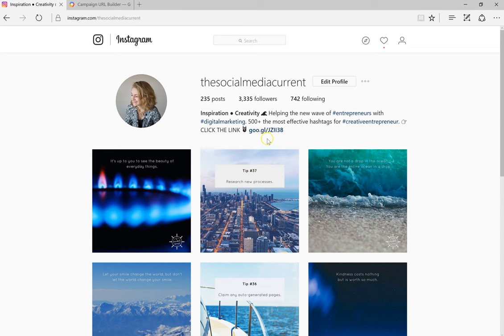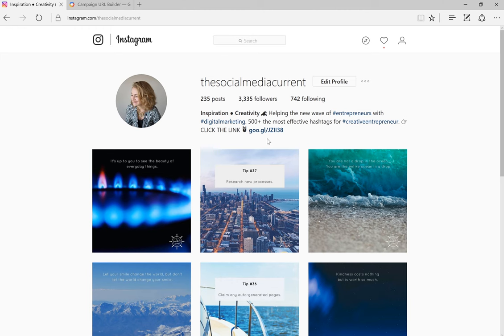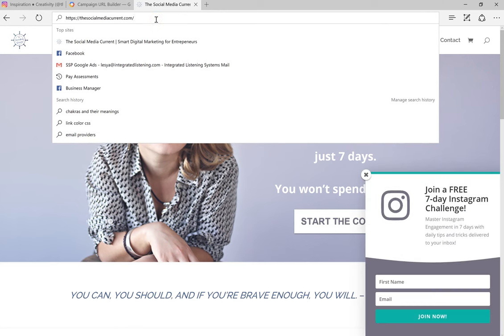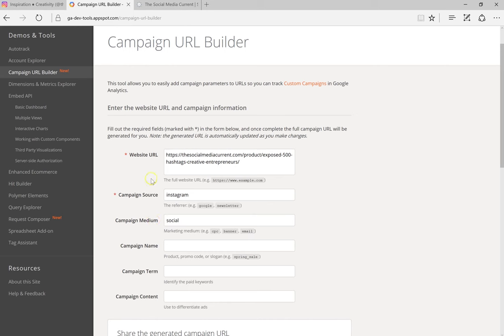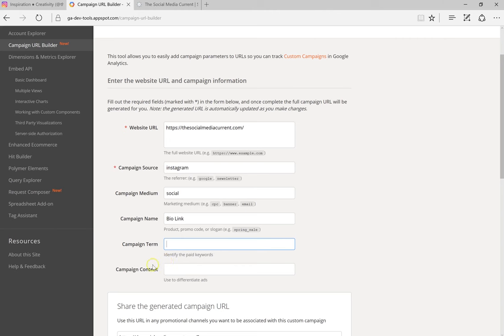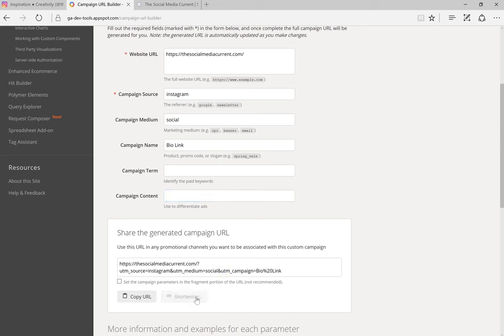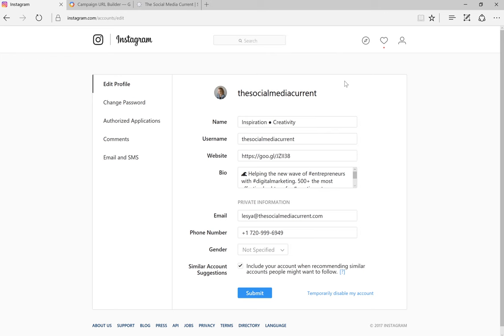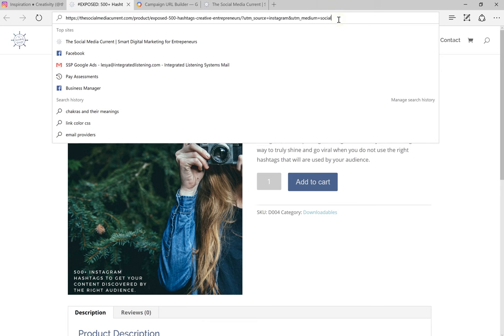How to Track and Attribute Instagram Traffic in Google Analytics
If you're trying to harness the power of Instagram to your benefit, it's important to track how your business is doing on this network.
One issue (that we’ll solve in a second) is the fact that Google Analytics usually attributes Instagram traffic as “direct,” meaning it treats these people as though they simply typed in your URL.
To fix that, create a special separate trackable URL with Google URL Builder.
This way, you’ll know exactly how many people came to your site through Instagram. If you’ve built a specific landing page for Instagrammers, that will help with analytics too.